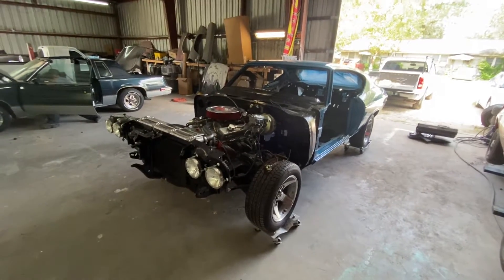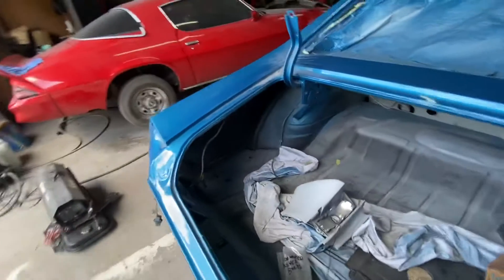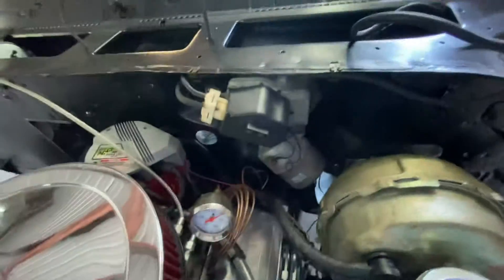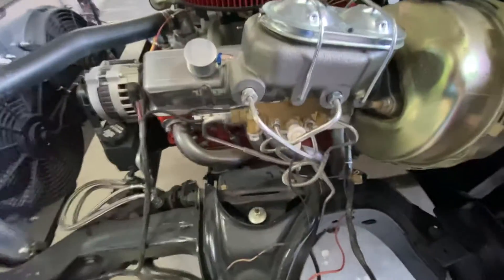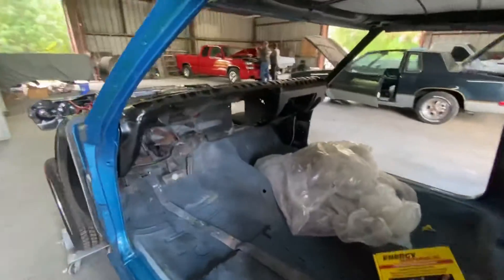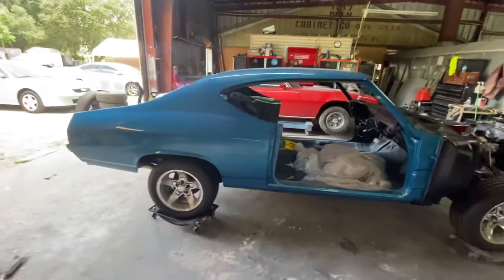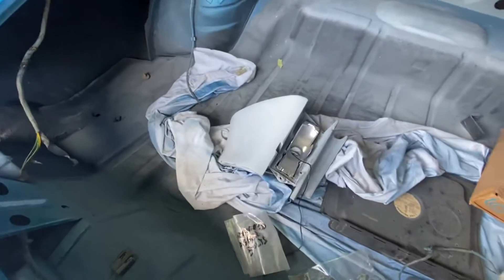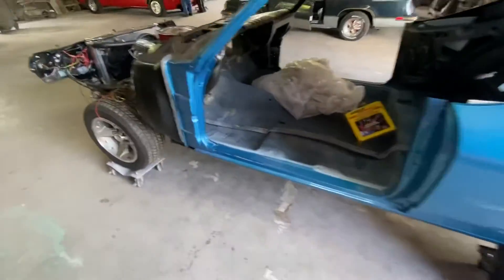1968 Chevelle Malibu L79 Tribute restoration: progress report 9/2021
Body on frame, fuel tank is in, brakes ready to fill and bleed, plus a few other things done